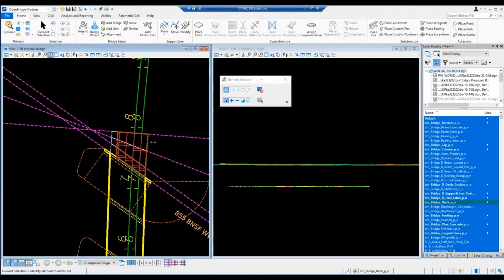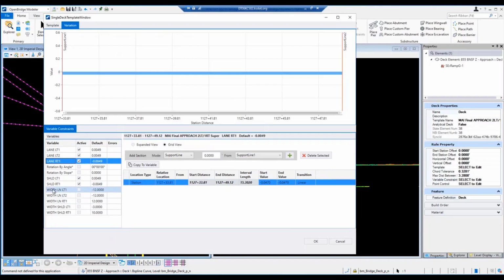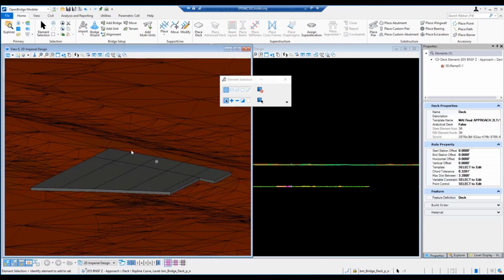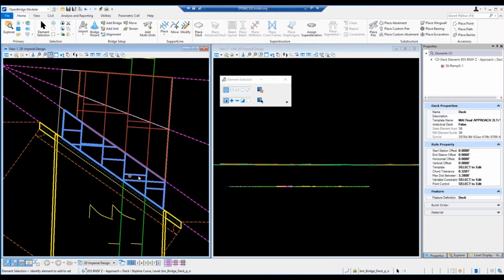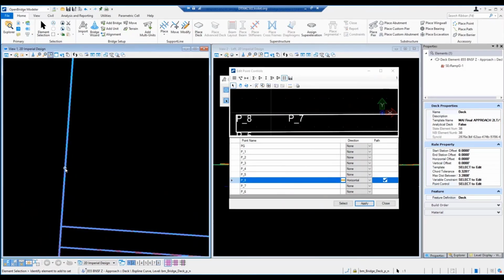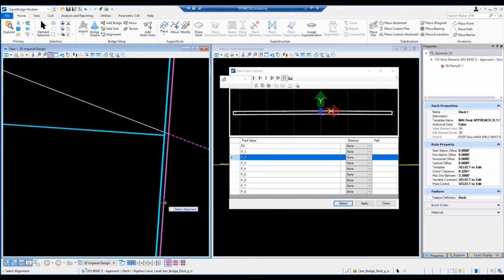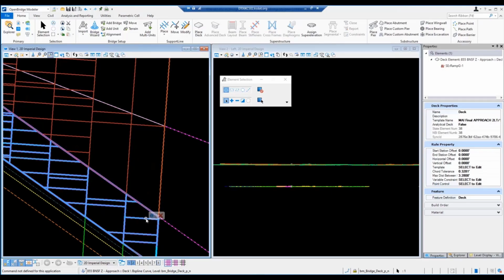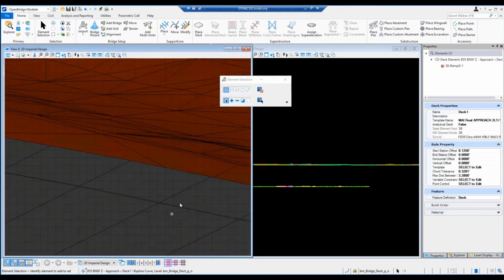OBM 06a-Applying Constraints to a Bridge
06a-Applying Constraints to a Bridge - OpenBridge Modeler